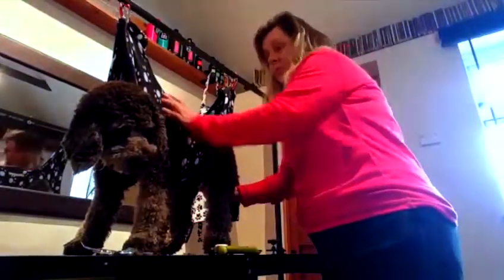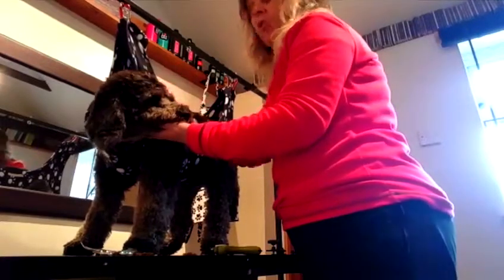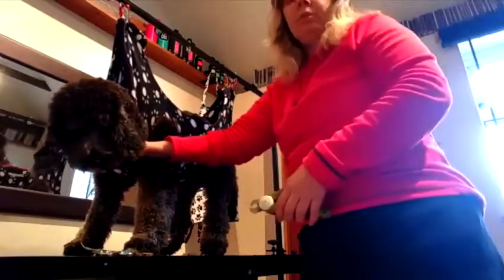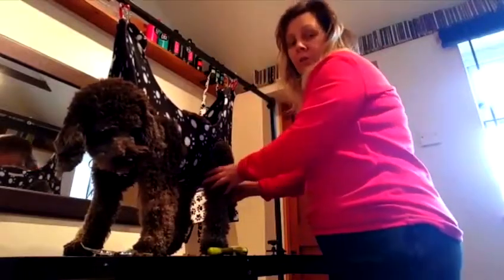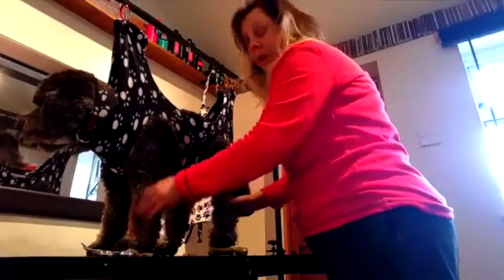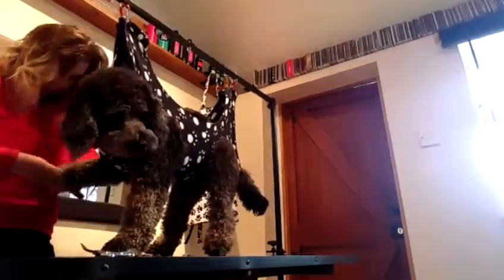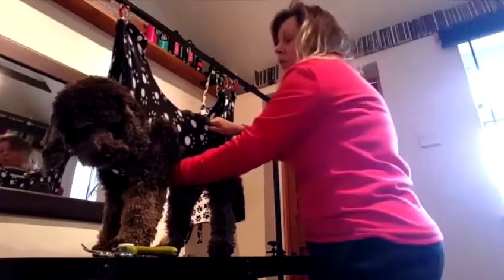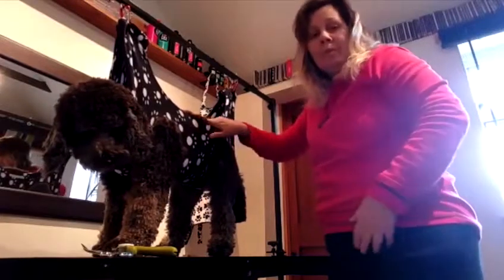Polly's pet grooming hammocks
Handmade grooming hammocks made from good quality fleece which moulds to the shape of the dog suitable for medium-sized breeds ie westies and cockerpoo also available in small for the smaller breed dog ie terrier etc. Any enquiries please email . Thankyou .